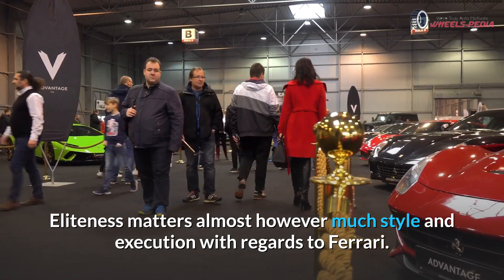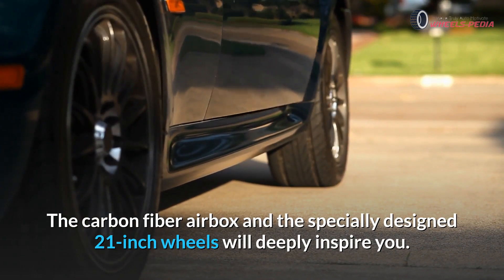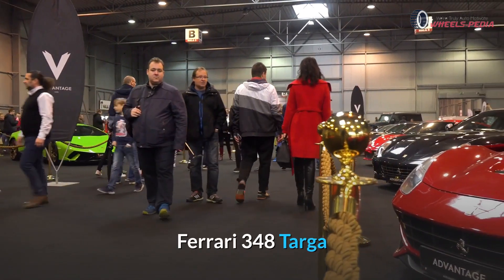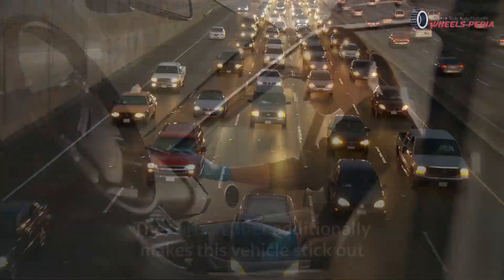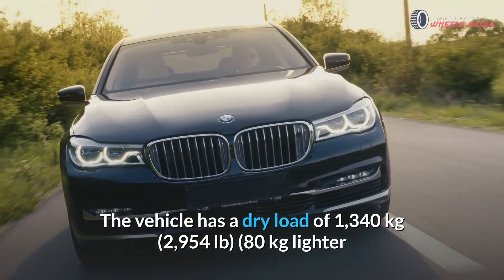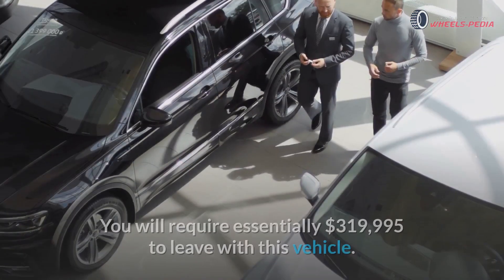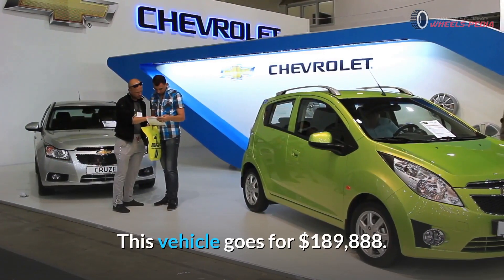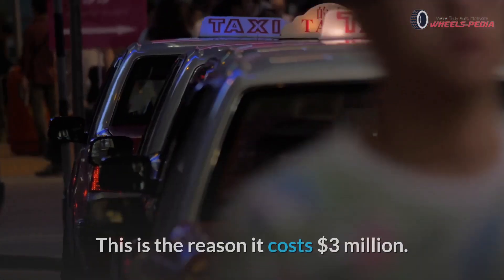10 Exceptionally Fabricated Ferraris That Will Blow You Away | WheelsPedia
10 Exceptionally Fabricated Ferraris That Will Blow You Away | WheelsPedia

Eliteness matters almost however much style and execution with regards to Ferrari. Previously, the Italian automaker just had a couple dozen vehicles out and about every year. Yet, things have since changed. Presently Ferrari boats various models in a bunch of styles. From extravagance to only completely horrible with regards to power and speed, the purchaser can get most anything they ask for from Ferrari. In any case, even with these choices there are as yet those that need their Ferrari specially fabricated. Accordingly, we investigate 10 exceptionally fabricated Ferraris that will blow you away.
Welcome to WheelsPedia - We’re Truly Auto Motivate, your number one source for the most luxurious car brands such as Mercedes Benz, Bentley, Rolls Royce and more. We're dedicated to providing you the best of automobile articles & videos, with a focus on dependability.
We're working to turn our passion for automobile information into a booming online website. We hope you enjoy our articles as much as we write/make for you.

Sincerely,
WheelsPedia Team